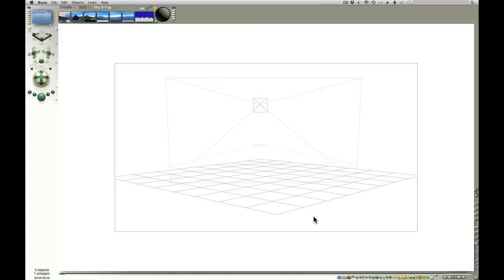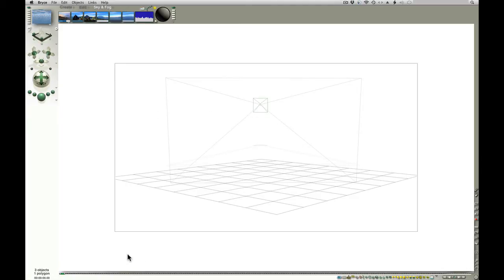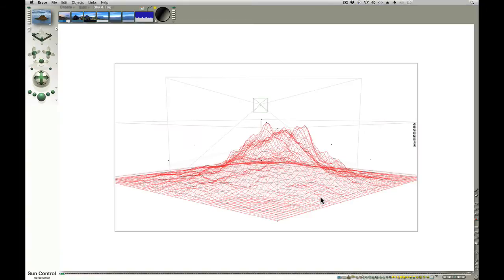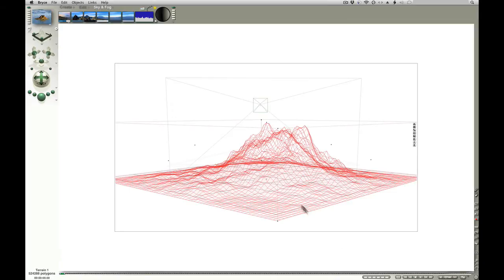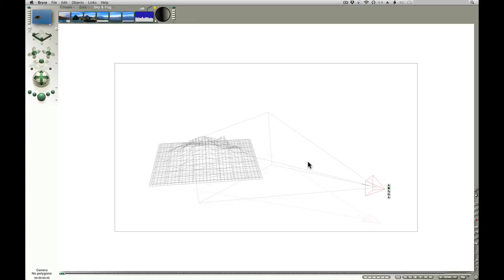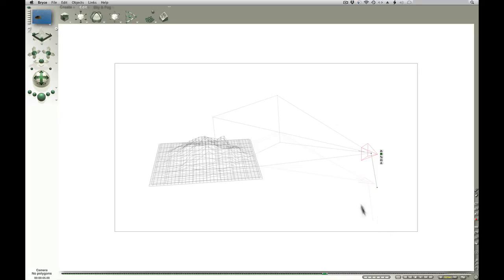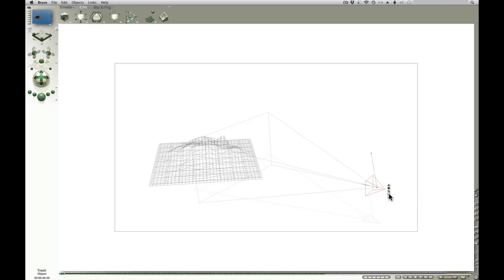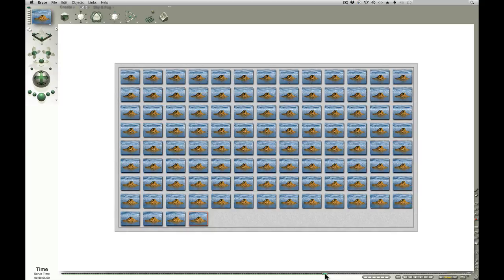Bryce Animation: The Basic Basics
I rattle off a simple two keyframe Bryce animation flow for near-total newbies :) This video will be replaced with something more structured later.